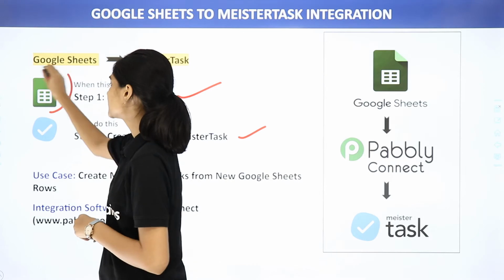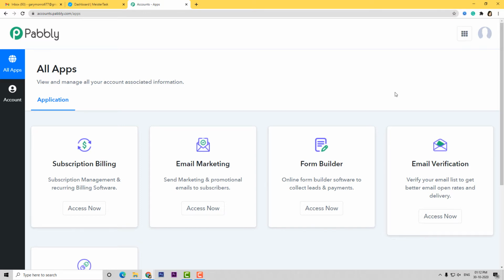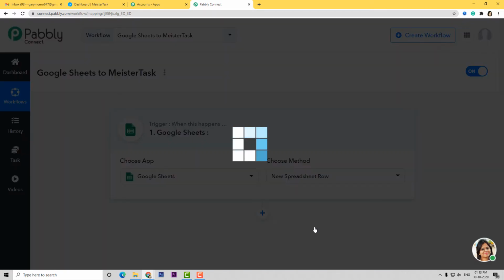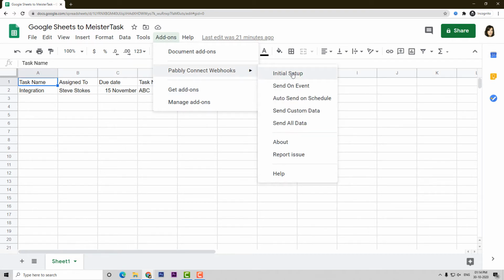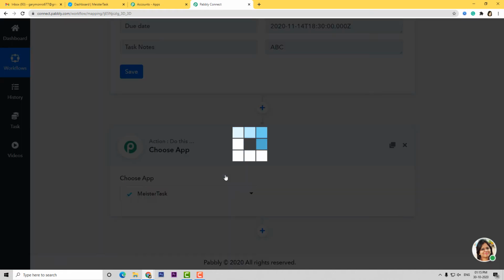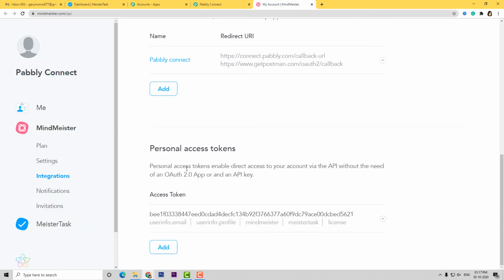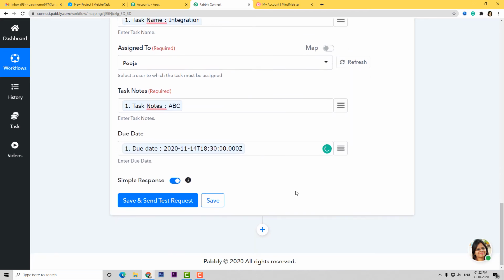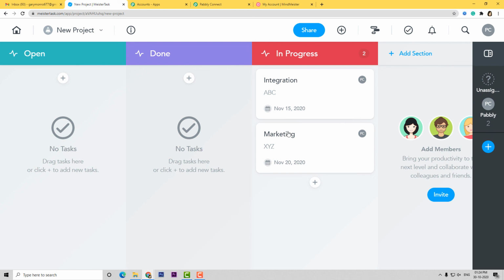Google Sheets MeisterTask Integration - Create Meister Task from Google Sheets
✅ In this video, we will learn how to create a task in MeisterTask from the new Google Sheets row using Pabbly Connect.